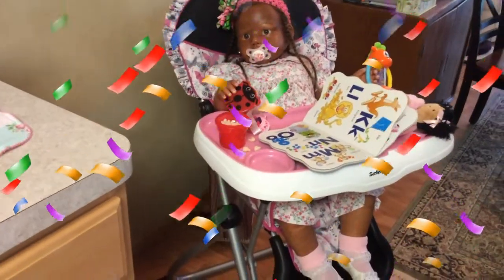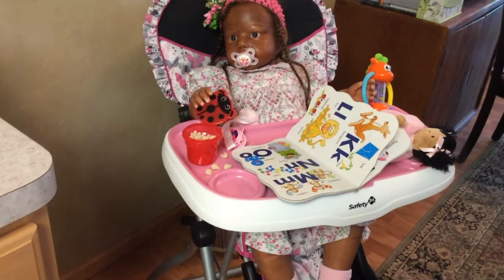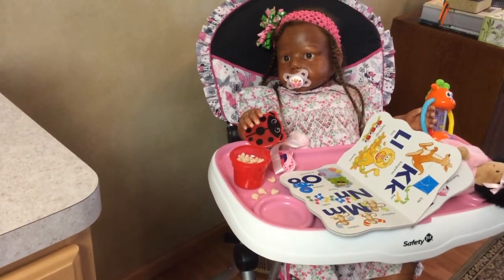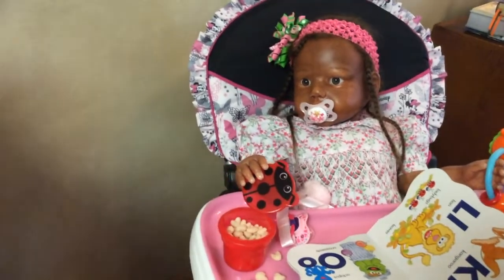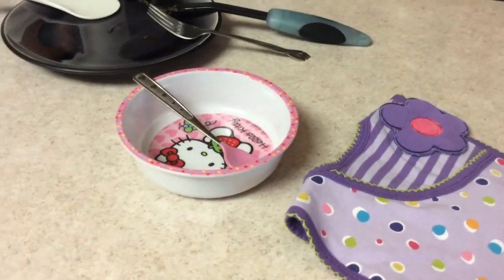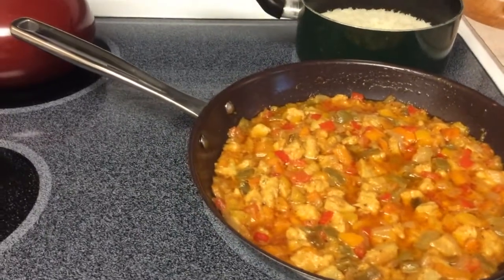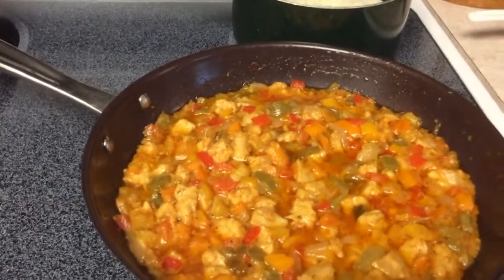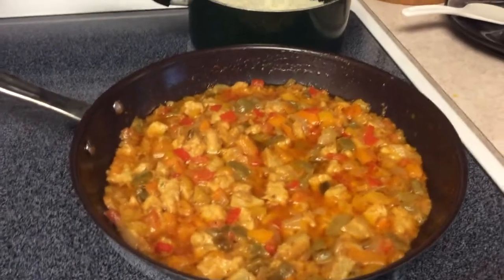Reborn Toddler Elayna in highchair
Reborn toddler Elayna watching Mommy cook